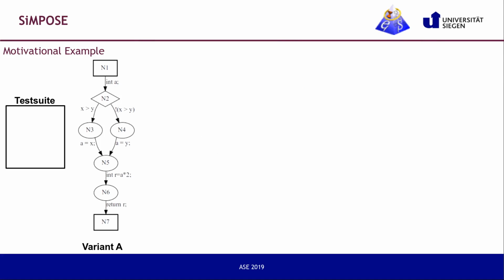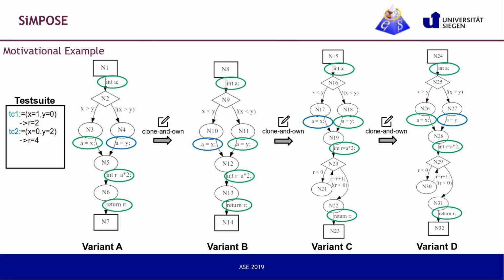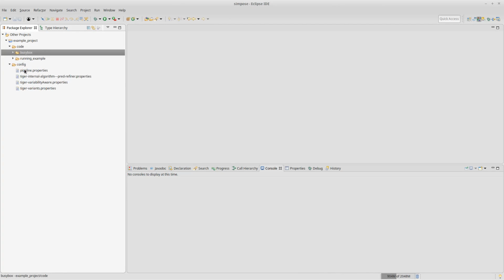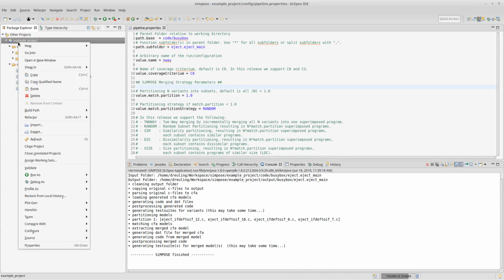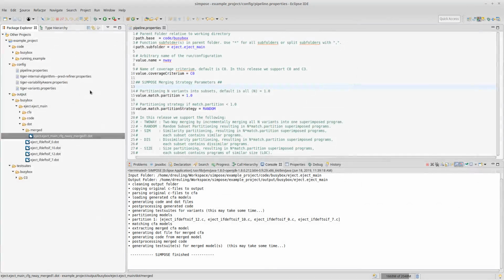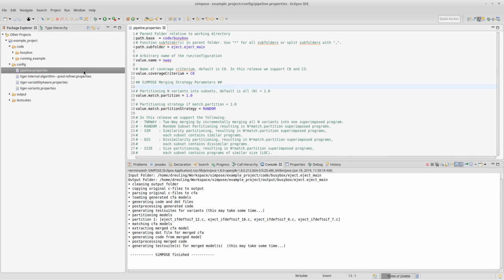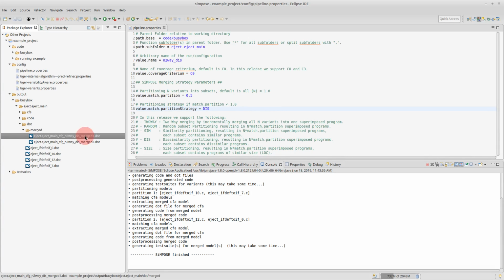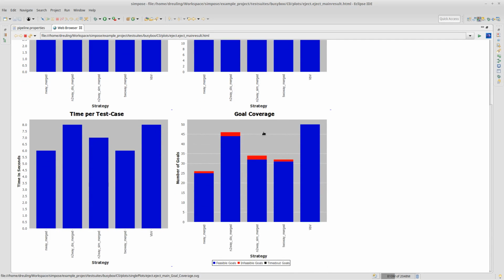SiMPOSE - Demonstration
SiMPOSE - Configurable N-Way Program Merging Strategies for Superimposition-based Analysis of Variant-Rich Software

Modern software often exists in many different, yet similar versions and/or variants, usually derived from a common code base (e.g., via clone-and-own). In the context of product-line engineering, family-based-analysis has shown very promising potential for improving efficiency in applying quality-assurance techniques to variant-rich software, as compared to a variant-by-variant approach. Unfortunately, these strategies rely on an product-line representation superimposing all program variants in a syntactically well-formed, semantically sound and variant-preserving manner, which is manually hard to obtain in practice. We demonstrate the SiMPOSE methodology for automatically generating superimpositions of N given program versions and/or variants facilitating family-based analysis of variant-rich software. SiMPOSE is based on a novel N-way model-merging technique operating at the level of control-flow automata (CFA) representations of C programs, CFAs constitute a unified program abstraction utilized by many recent software-analysis tools. We illustrate different merging strategies supported by SiMPOSE, namely variant-by-variant, N-way merging, incremental 2-way merging, and partition-based N/2-way merging, and demonstrate how SiMPOSE can be used to systematically compare their impact on efficiency and effectiveness of family-based unit-test generation.